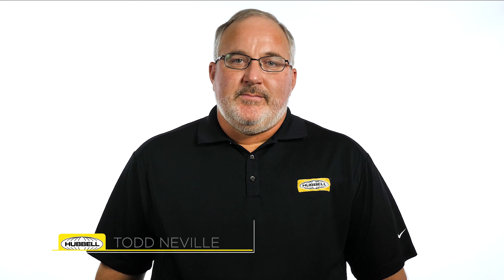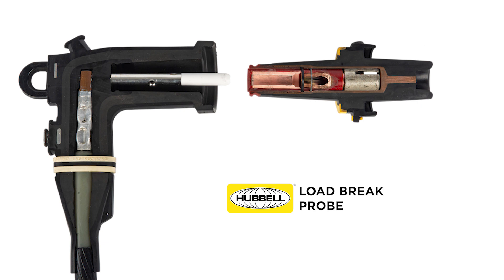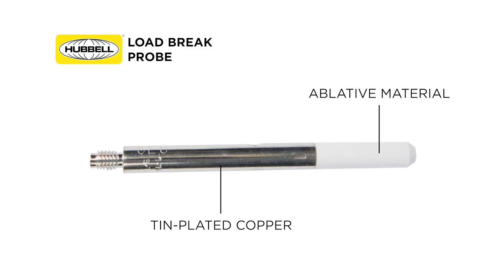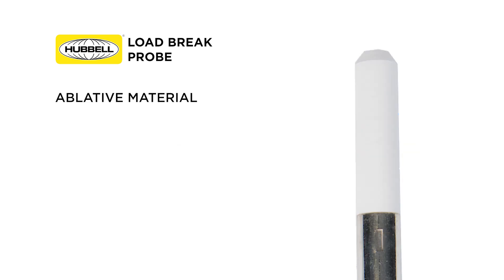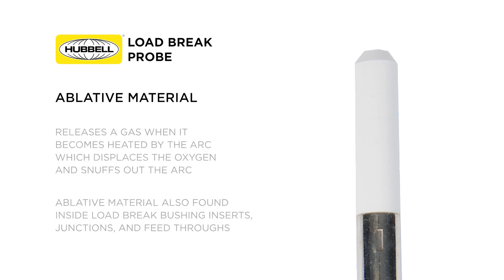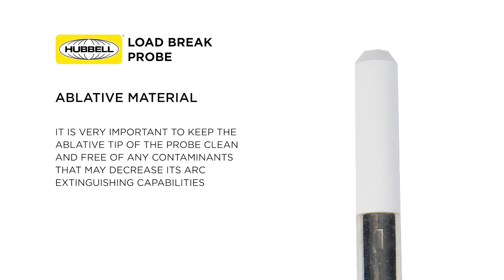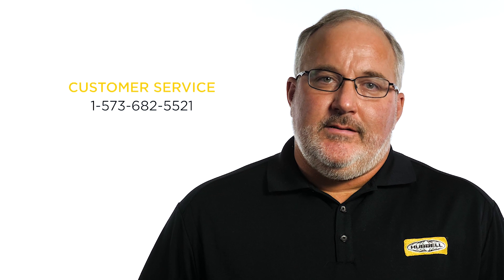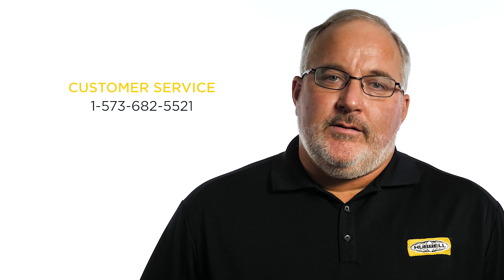In Depth: Loadbreak Probes - Hubbell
In Depth look at Hubbell's Loadbreak Probes.